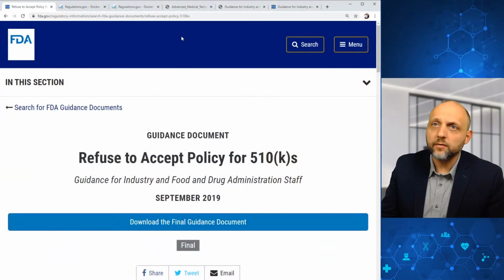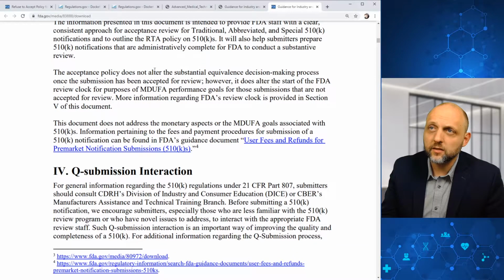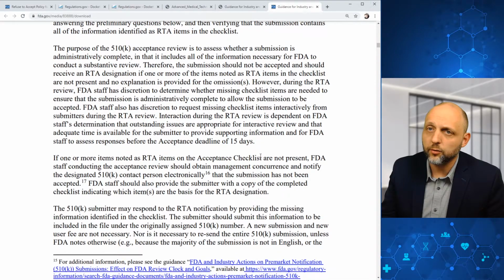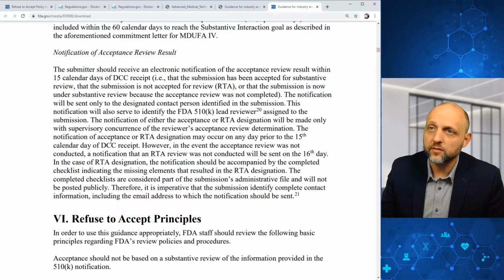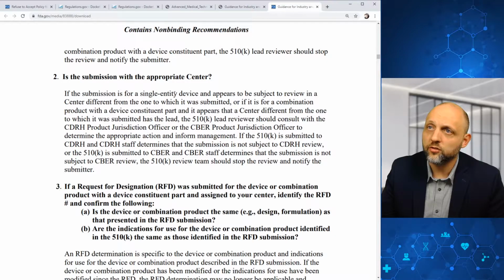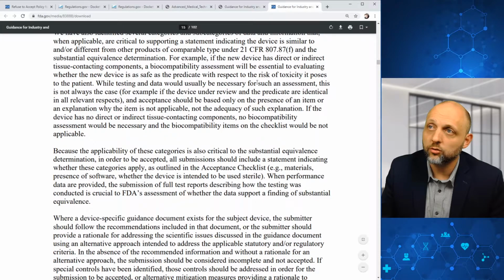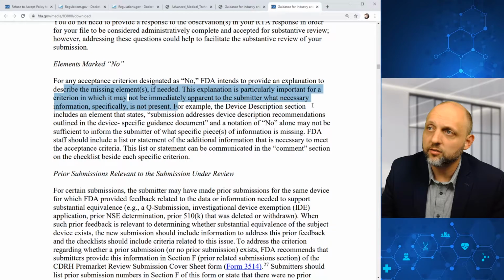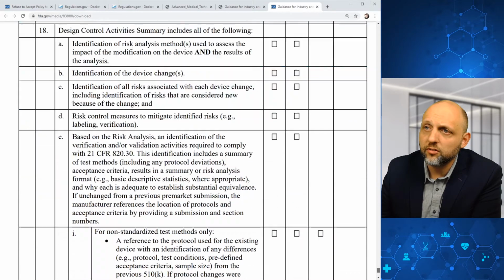EPISODE 20: Refuse to Accept Policy for 510(k)s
The most widely used of all FDA premarket approval submission methods is the 510(k) clearance pathway. In this episode of "FDA Guidance Review," medical device regulatory affairs expert and former FDA staffer David Pudwill, with experience in reviewing hundreds of 510(k) submissions, overviews and provides insightful tips and advice on this comprehensive final guidance document, “Refuse to Accept Policy for 510(k)s,” published in September 2019 (superseding guidance issued in February 2019 and May 1994). This guidance, which includes acceptance checklists for Traditional, Abbreviated, and Special 510(k)s, covers important FDA procedures and criteria that the agency intends to use in assessing whether a 510(k) submission meets a minimum threshold of acceptability and should be accepted for substantive review.

David’s 3 Key Takeaways that he would like viewers to understand from this video:

1. 510(k) Refuse to Accept Policies and Procedures
2. 510(k) Refuse to Accept Principles
3. The Checklists Used for Acceptance Review by FDA

David’s easy-to-follow Guidance review provides clarity and context to those currently working in regulatory affairs or FDA, those aspiring to enter this important field, and anyone across healthcare with an interest in the medical device regulatory process.

With each episode in David Pudwill’s "FDA Guidance Review" video series, stay on top of FDA's evolving policies, and learn how to engage effectively with the agency - both being critical to the success of your medical device regulatory strategy.

where you can read more about David Pudwill and sign up to receive our monthly e-newsletter with updates on new video releases, his upcoming speaking engagements in the medtech regulatory affairs space, and more!